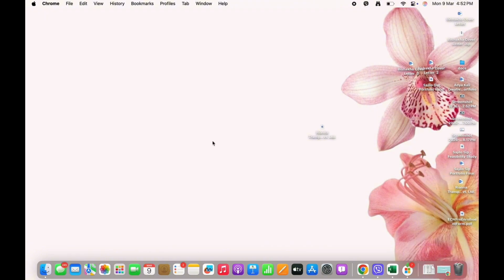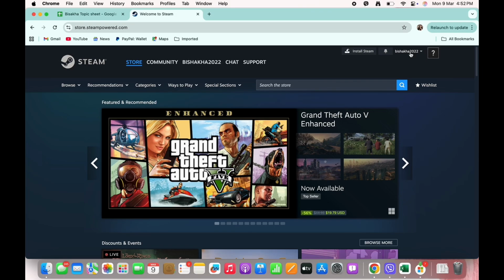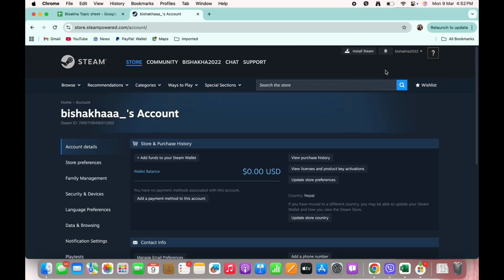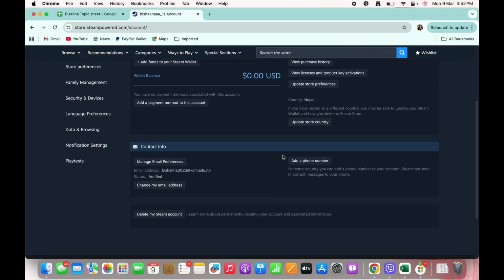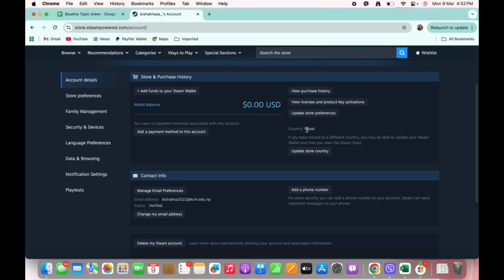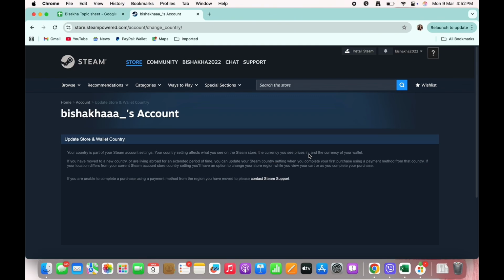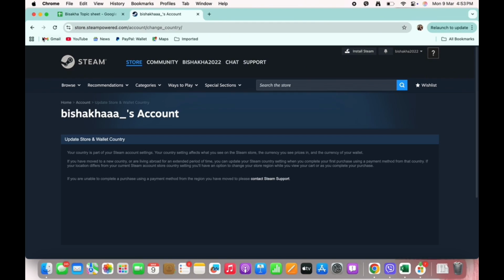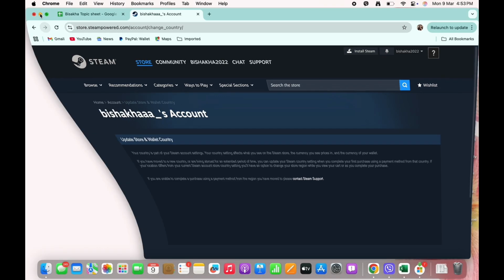How To Change Steam Region 2026 - Store & Wallet Country (Step By Step)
Want to change your Steam store region or wallet country in 2026? 🌍🎮 This step-by-step guide will show you how to safely update your Steam region and understand the latest rules — so you can access the correct store, pricing, and payment options without issues.

What You’ll Learn in This Video:
✅ How to change Steam store region (latest 2026 method)
✅ How to update your wallet country correctly
✅ Requirements before switching regions on Steam
✅ Common errors and how to fix them
✅ Important rules to avoid account restrictions or bans

Whether you’ve moved to a new country or want to update your Steam settings properly, this tutorial will help you do it the right way.

📌 Chapters:
⏱ 0:00 - Introduction
⏱ 0:10 - How To Change Steam Region 2026